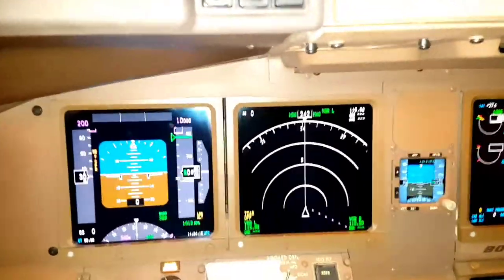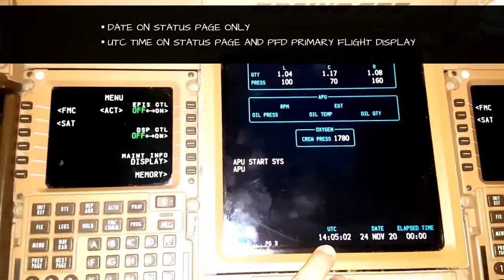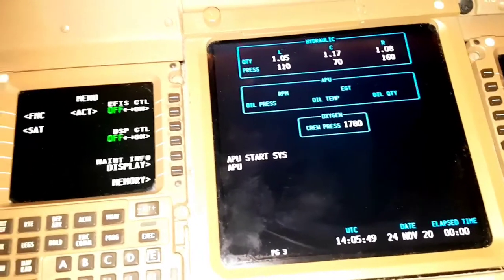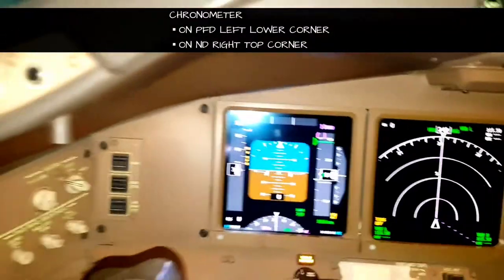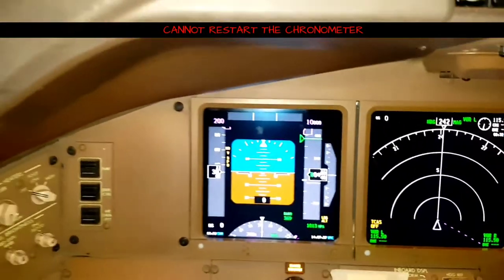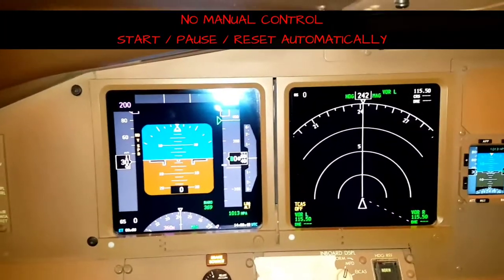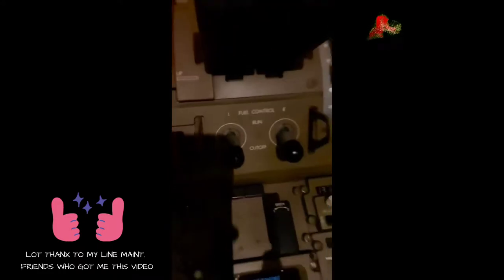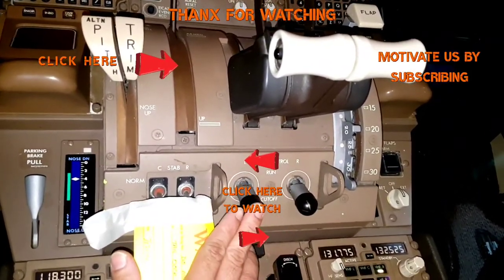BOEING COCKPIT CLOCK IN B777-300 : DESCRIPTION.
In this TECHVLOG we will discuss CLOCK function in Boeing B777-300 including DATE, TIME, CHRONOMETER AND ELAPSE TIME.

TIMECODES:
00:00 INTRO
00:45 DATE AND TIME
01:57 CHRONOMETER
03:50 ELAPSE TIME

😎Knowledge increase by sharing not by saving.